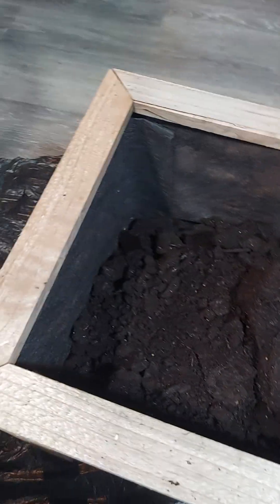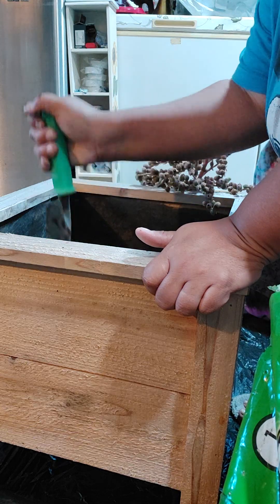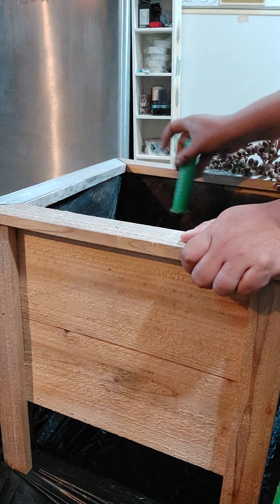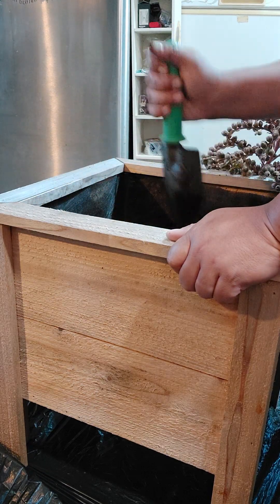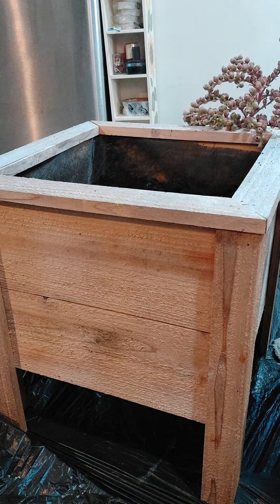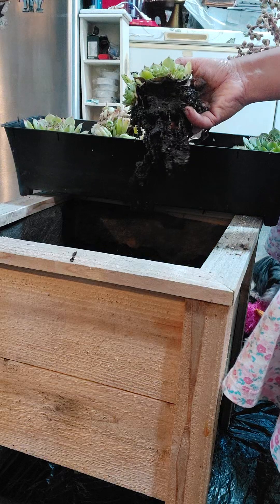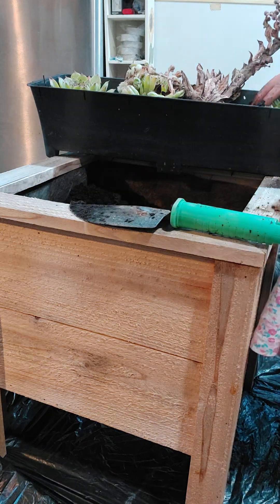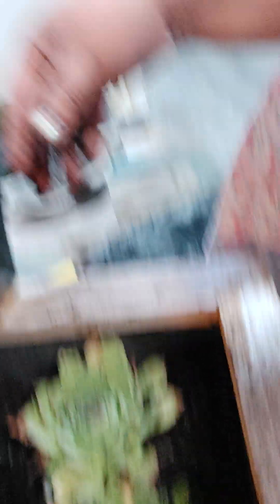part 1.. come chat with Me as I repot my plants